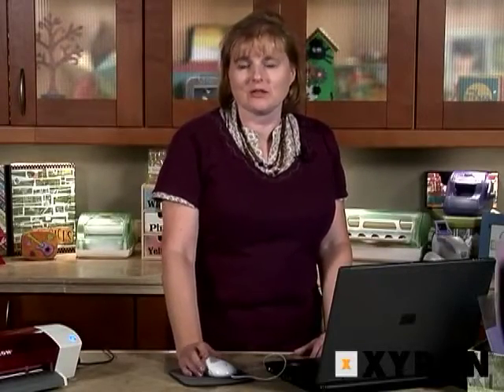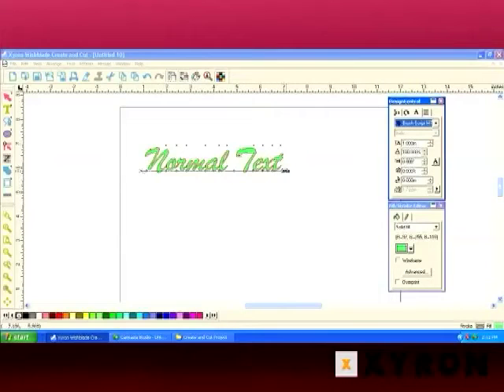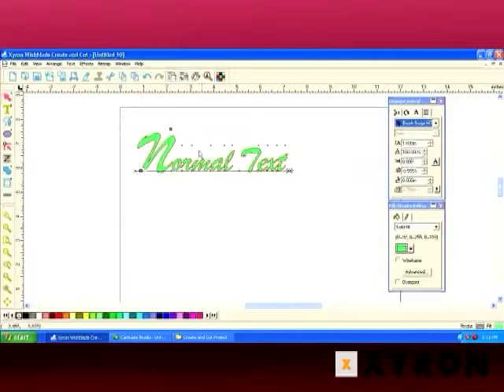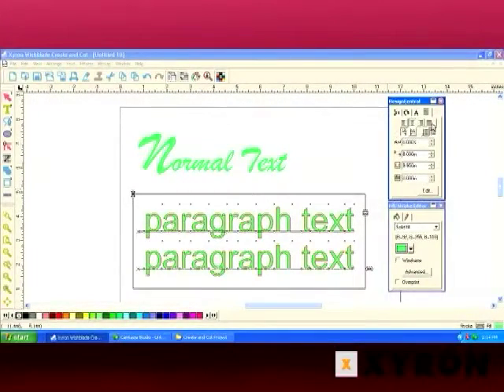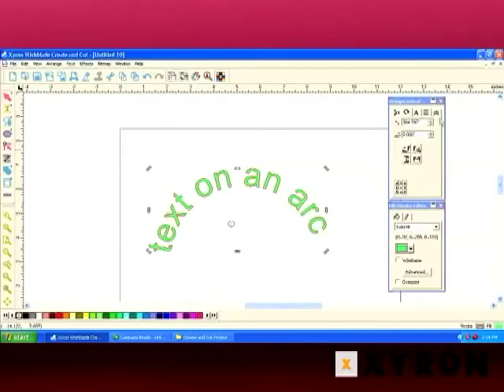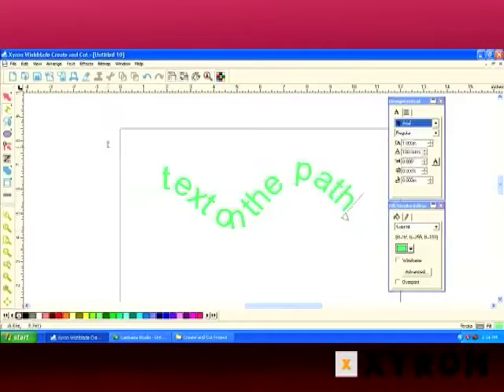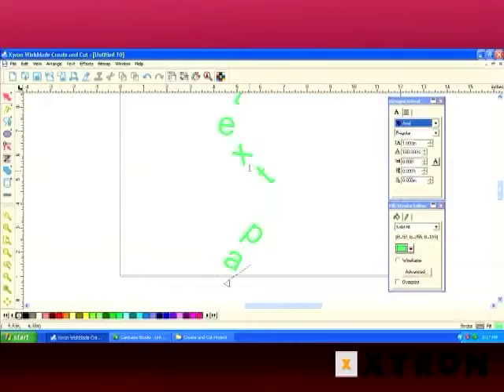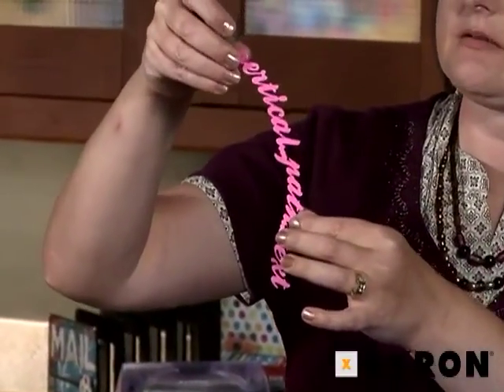Wishblade: Text and Shapes Part 1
This video is a short tutorial on how to use the many text options in Xyron's Create and Cut Plus software.